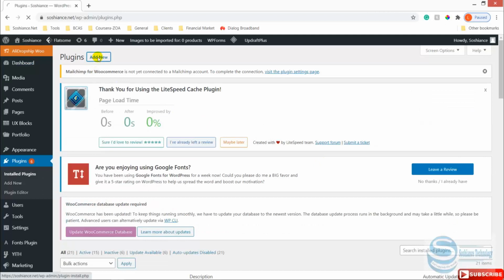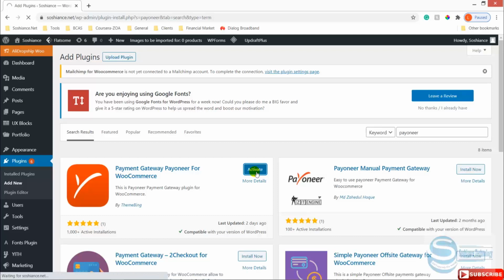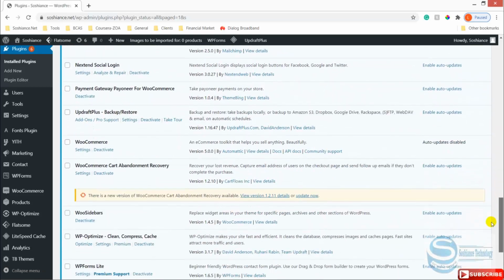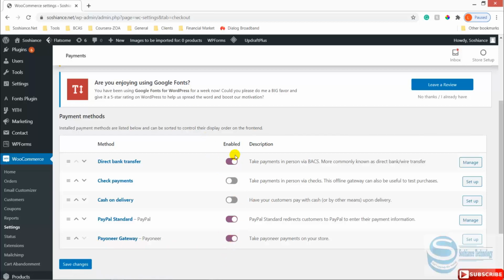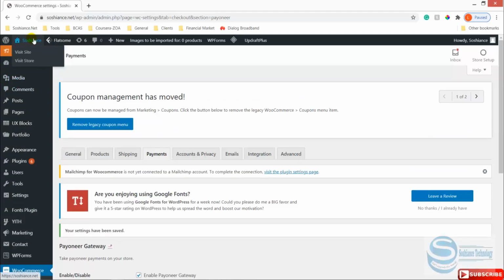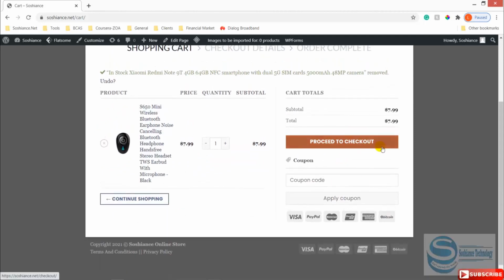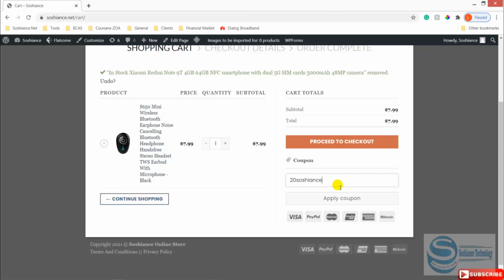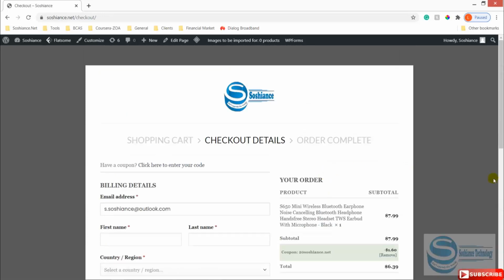Payoneer WooCommerce Integration, payoneer wordpress plugin [2022]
Hi pals,
In this video, I have integrated the Payoneer payment gateway with my eCommerce (WooCommerce) Website to receive payments on my Payoneer account.

More Tips & Tricks on our official Websites